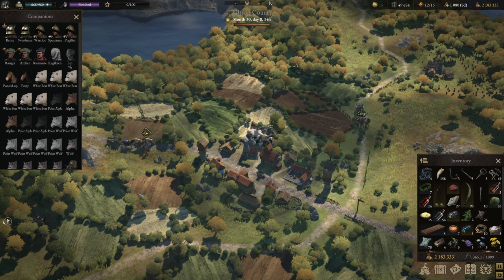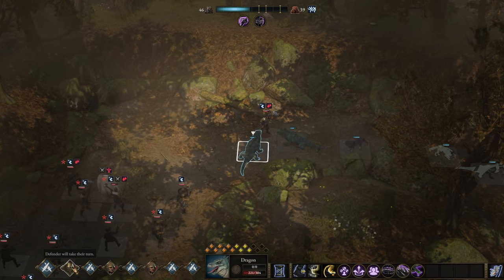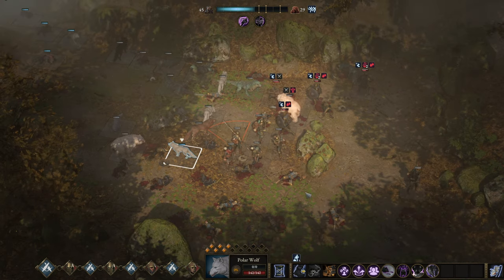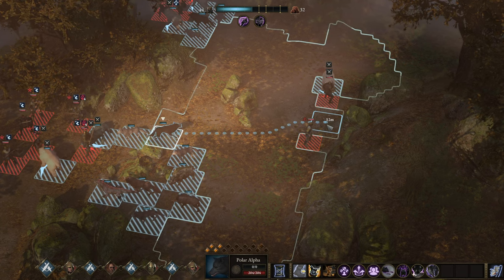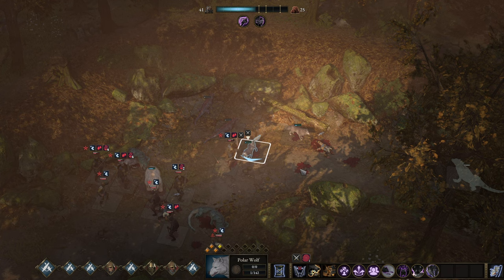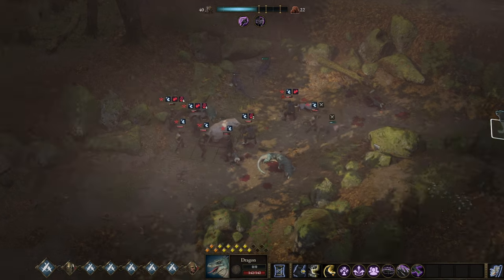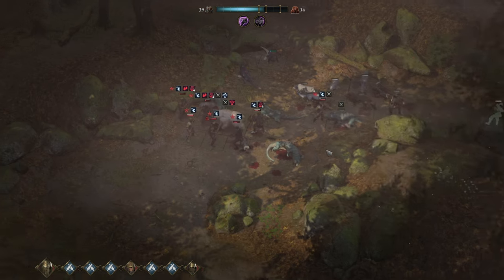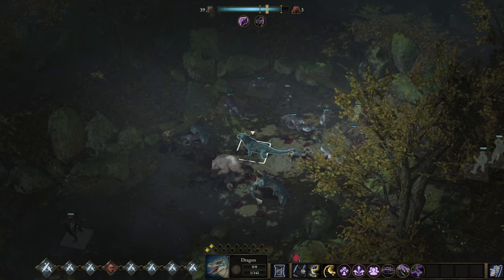Wartales Challenge Continues - What is the Biggest Party (Part 2)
Embark on an epic Wartales Challenge with our latest video, "Wartales Challenge - What is the Biggest Party?" 🎮🌊

In this daring venture, I'm pushing the limits by assembling a colossal party of 50 entities and taking on both naval battles and ground encounters. Join me as I explore the chaos that ensues when facing enemies on an unprecedented scale, pushing Wartales to its limits.

Wartales dynamically scales enemies based on the number of participants in the party, providing an extra layer of challenge and intensity. Playing on the hardest difficulty adds an additional layer of complexity to the mix, making every decision and strategic move crucial for survival.

Curious about the strategies and tactics needed to navigate such a massive group in Wartales? Look no further! I'll be sharing Tips and Tricks that are essential for coordinating and managing a large party effectively.

Additionally, catch glimpses of the exciting Wartales DLC, Pirates of Belerion, adding fresh content and challenges to the game.

🔗🌌 Watch now and witness the grand spectacle of the Wartales Challenge – What is the Biggest Party!